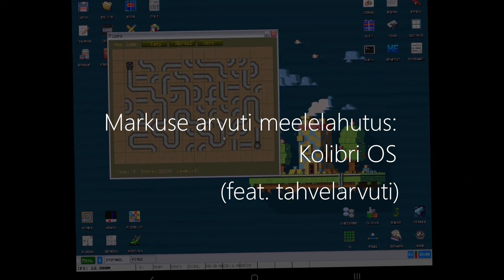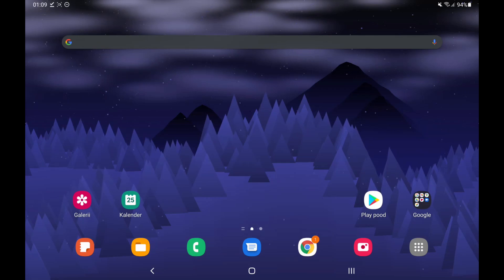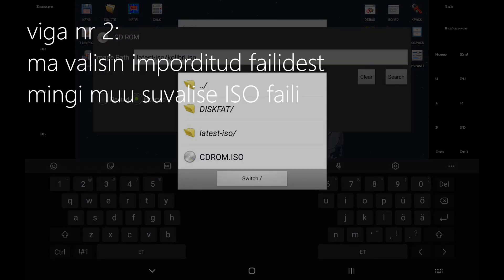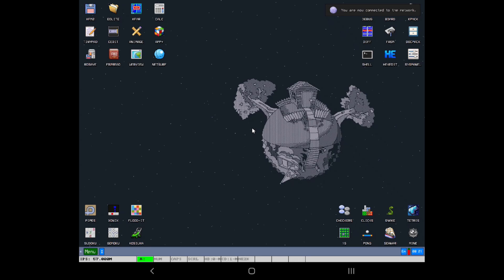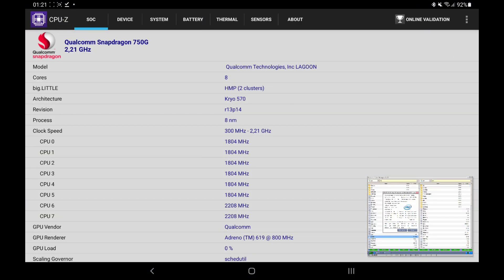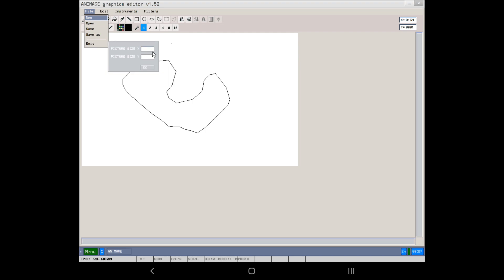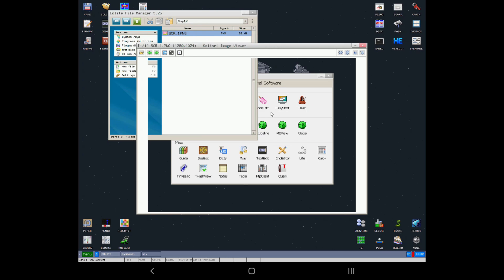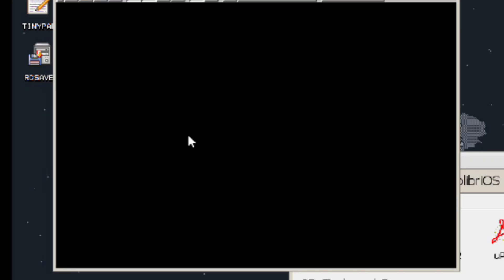Kolibri OS (Part I) [Markus Computer Entertainment] (ENG subtitles)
This episode of Markus Computer Entertainment episode is going to take a look at an operating system made entirely in x86 assembly. It's not Windows, it's not Mac, it's not Linux, it's something completely different!